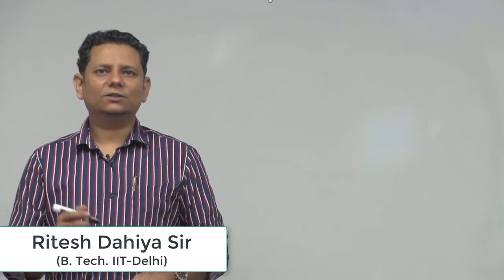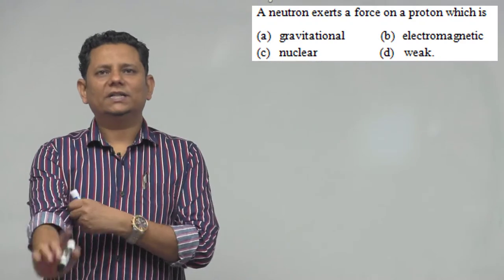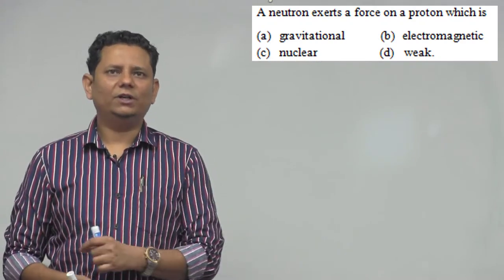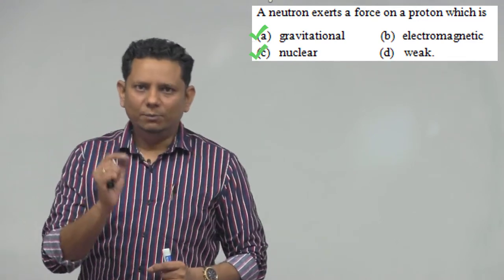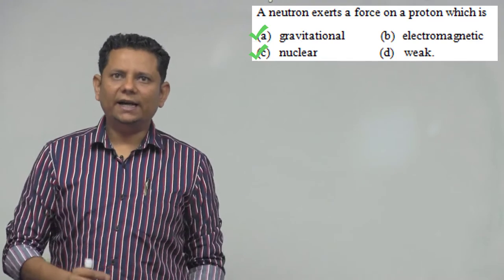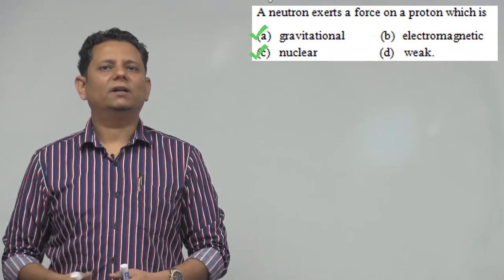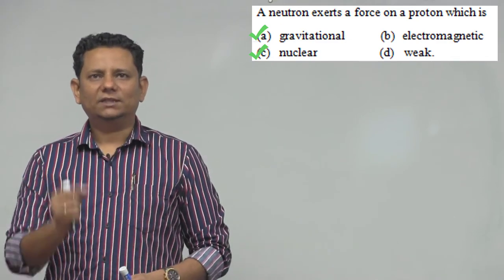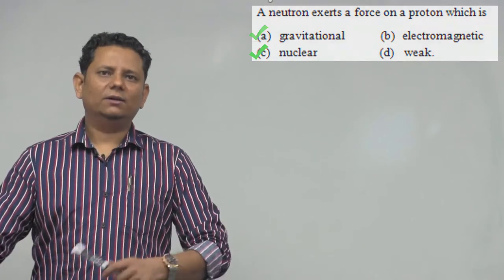HCV: A neutron exerts a force on a proton which is (a) gravitational (b) electromagnetic (c) nuclear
A neutron exerts a force on a proton which is
 (a) gravitational
 (b) electromagnetic
 (d) weak